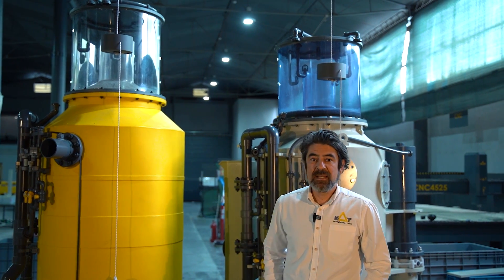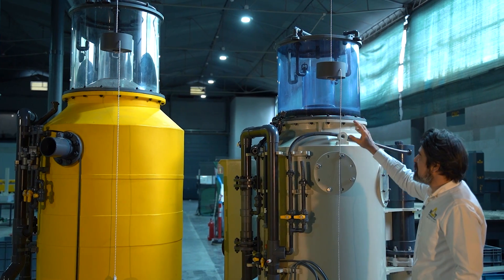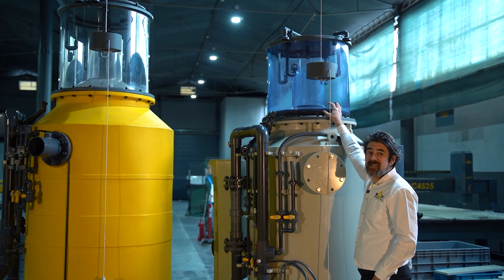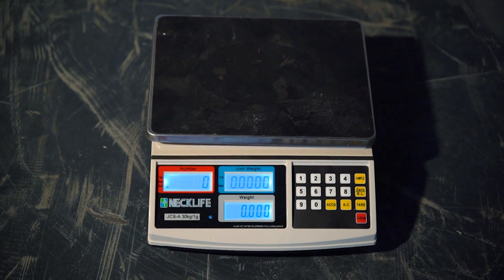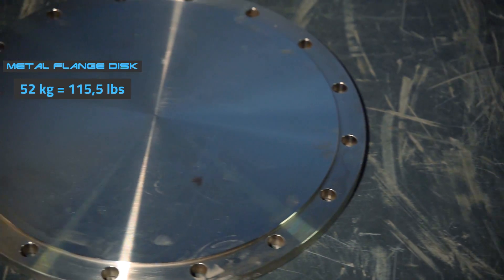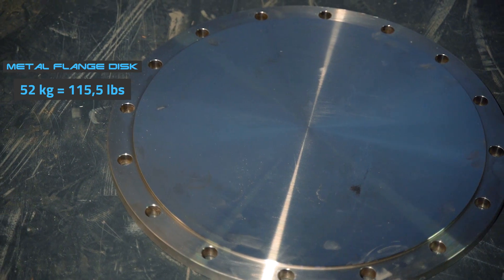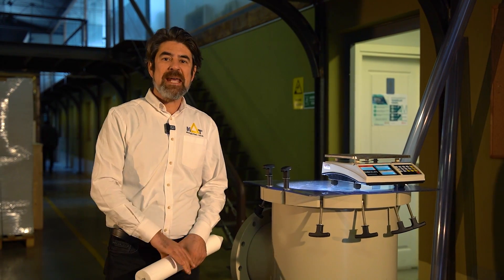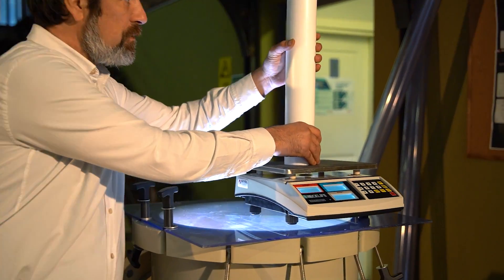Crash Testing a Protein Skimmer Foam Collector Head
Crash tests of a MAT-KULING military grade polymer vs standard PVC used by most competitors. And the winner is...